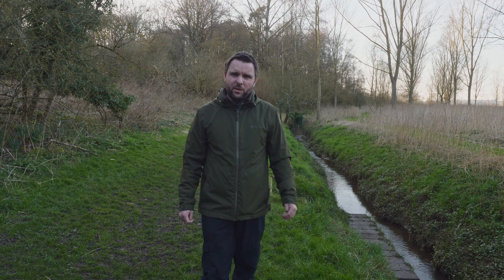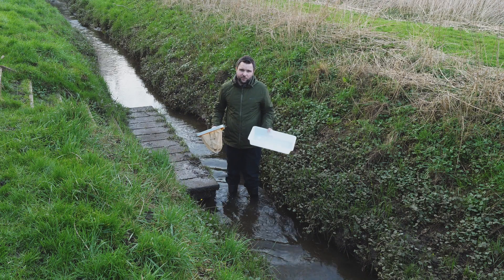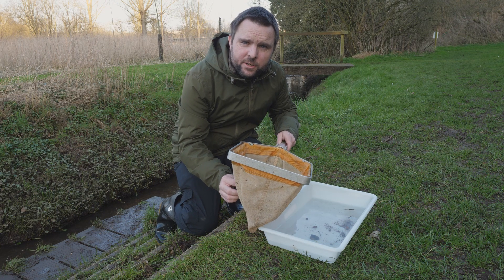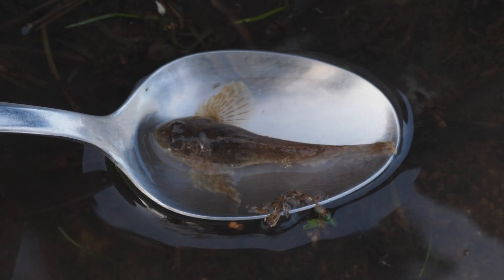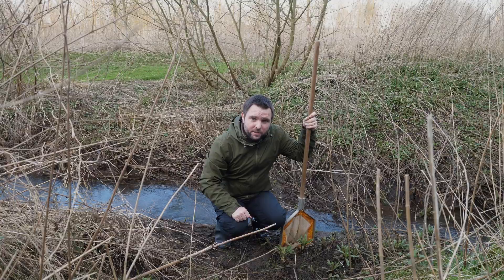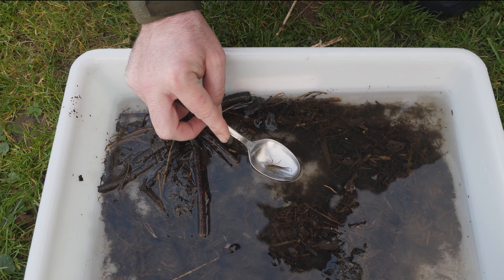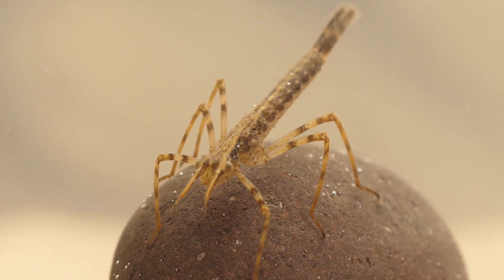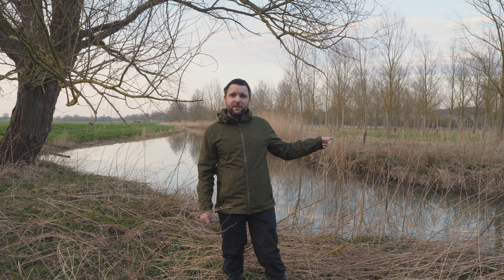Dragonfly Tour Episode 2 - Kick Sampling for Banded Demoiselle Calopteryx splendens nymphs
I head to Daws Hall Nature Reserve to look for Banded Demoiselle nymphs, using kick sampling in the brook there to see what I can find

I also go through how to distinguish the 2 species of Demoiselle (Calopteryx) species found in the UK